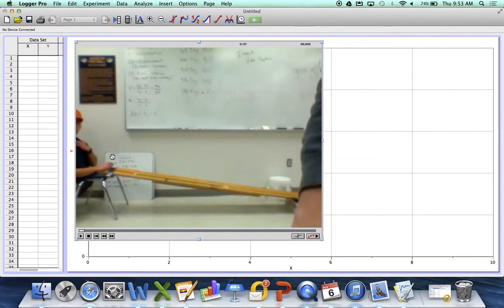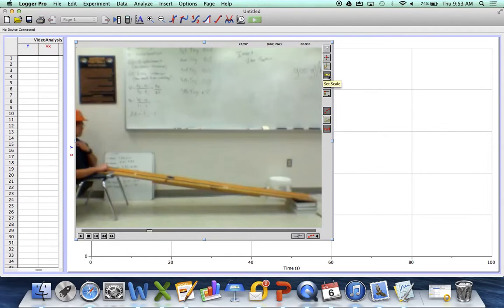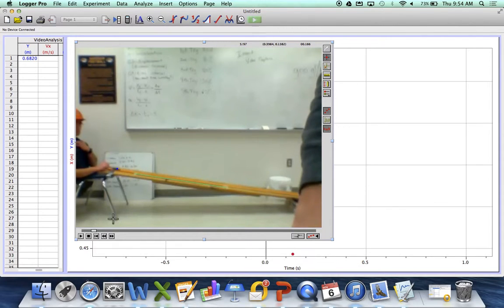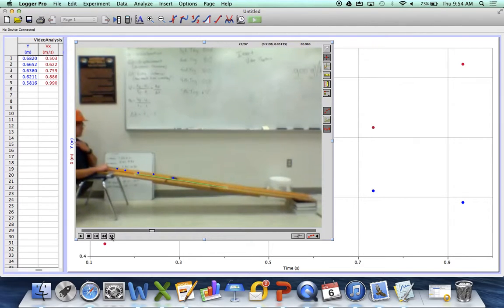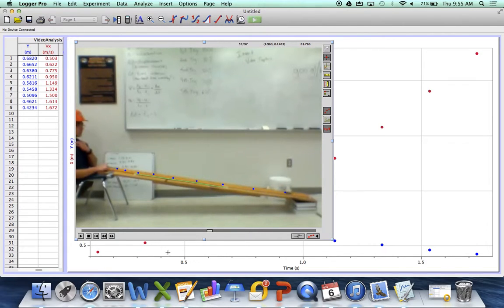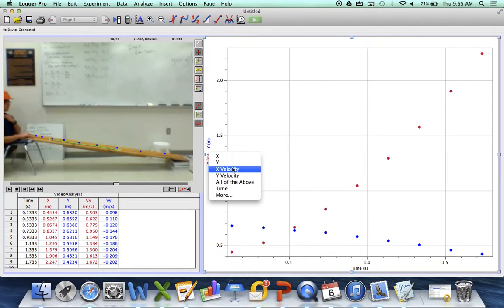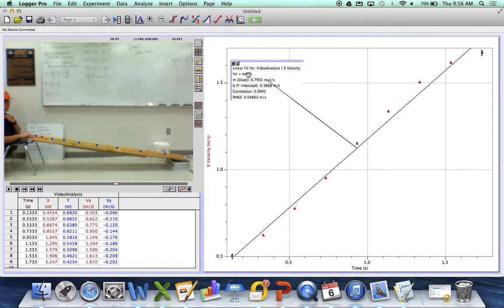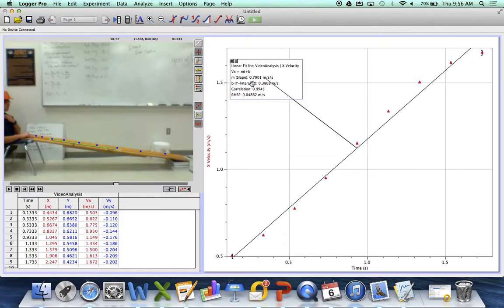Through the Hoop 2